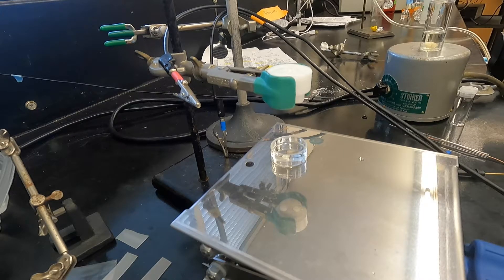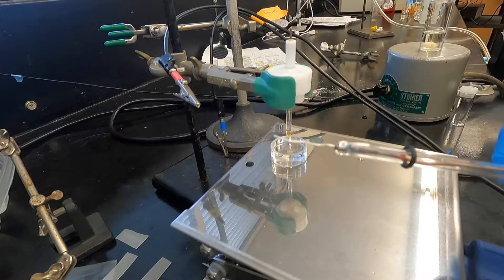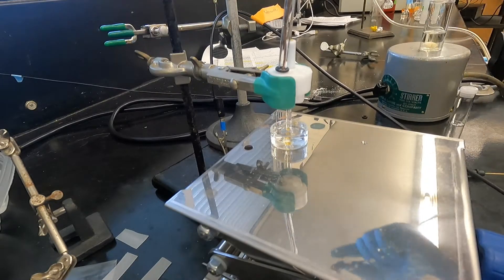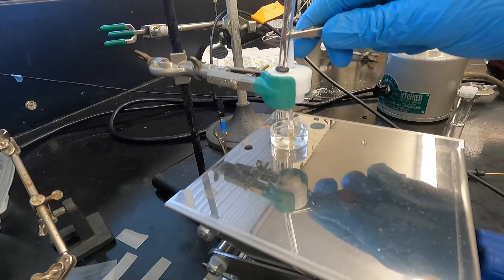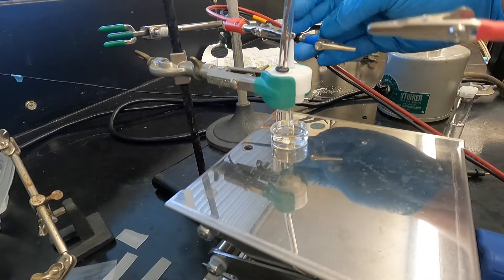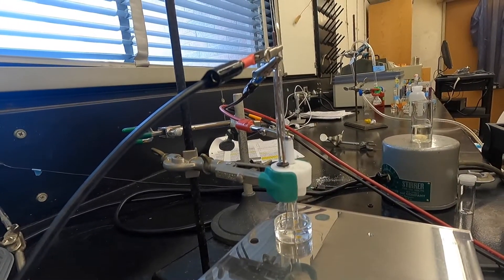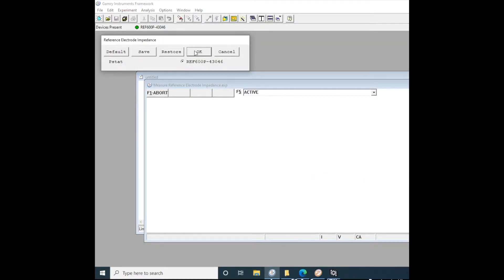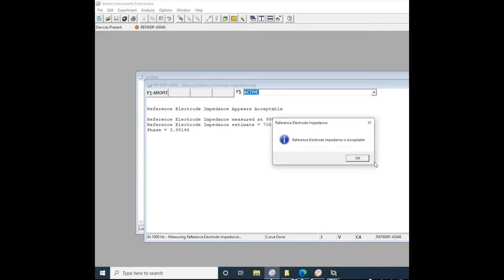SOP - Reference Electrode Impedance Check